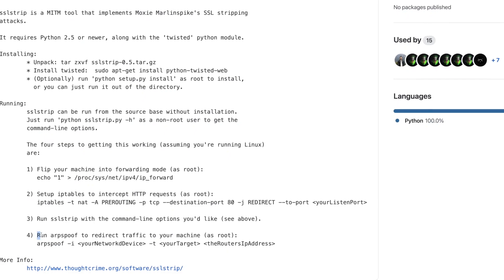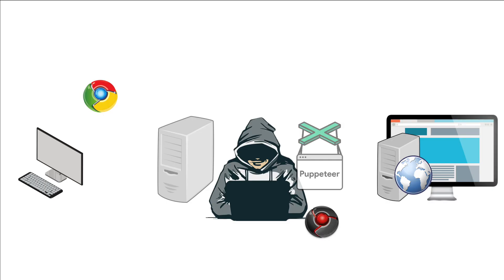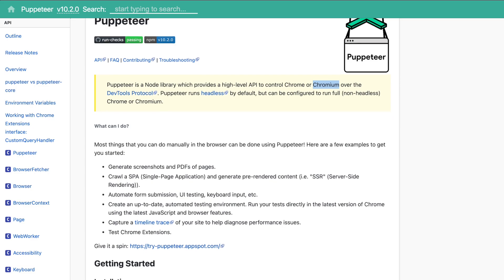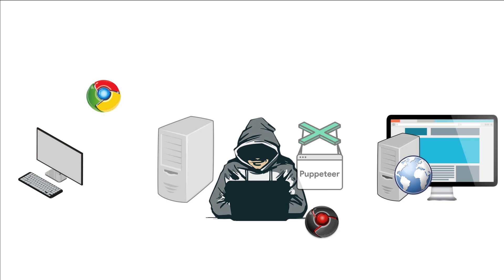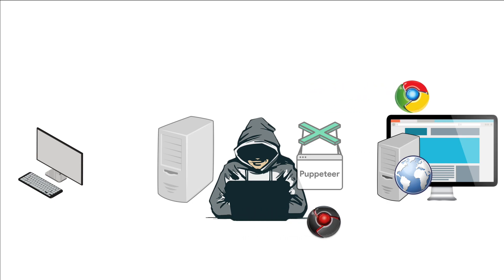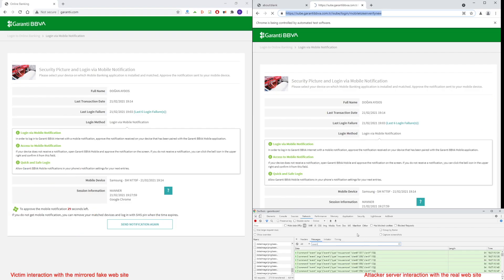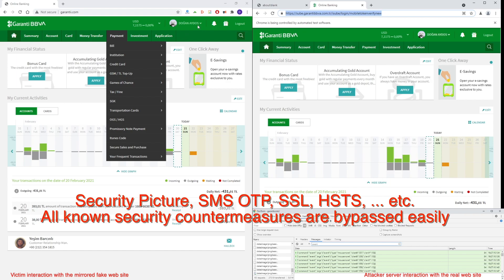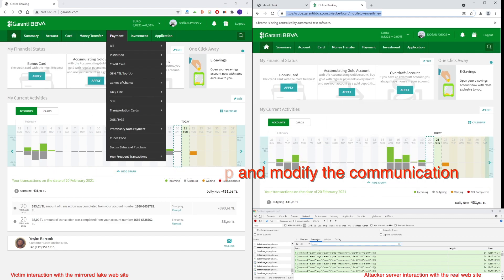Mirror on the Fly Attack (SSLStrip Replacement and more) | PoC Code in Description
Türkçe altyazıları otomatik çeviriyle açabilirsiniz.

Man In The Middle Attacks are the one of the oldest attacks in the cybersecurity history. These attacks can be applied to different security mechanism with different ways. During the course of cyber security history, man in the middle attacks had found different applications for itself and always kept being a valid and up to date threat for the security mechanisms.

With the help of new technologies in the application engineering (especially in the web application area) now it is possible to create man in the middle attacks that can bypass too many security countermeasures (2FA, OTP, CAPTCHA, SSL, Security Picture, Browser Remembering, CORS, etc.) by utilizing an approach we called mirroring on the fly...

At the mirroring on the fly approach, man in the middle attack happens on the fly by mirroring/cloning a valid resource simultaneously in the real time. During the cloning and mirroring process it is possible to modify and eavesdrop the communication.

A Step-by-Step Mirror-on-the-fly (MotF) Attack Example for Web Apps

• A victim wants to enter the legitimate Xyz Bank website xyz.com
• Victim enters (MotF) website xyzbank.com instead of xyz.com
o This could happen with a conventional technique like typosquatting, fake social media advertisements, phishing campaigns, or network attacks (DNS spoofing, etc.)
• Attacker web site (xyzbank.com) puts itself in the middle and starts mirroring on the fly xyz.com
• Xyz.com shows a login screen and xyzbank.com server copies this login screen and shows it to victim as xyz.com login screen
• Victim enters their username and password on xyzbank.com
• Xyzbank.com server takes the credentials (also saves to a place for stealing purposes) and submits them to xyz.com website
• Xyz.com send a verification SMS to user and shows a screen that says "We sent an SMS with the code ABC"
• Xyzbank.com screen copies/mirrors this screen and shows it to the victim.
• Victim checks the phone and enters the SMS to xyzbank.com website.
• Xyzbank.com website takes this information and passes it through the legitimate xyz.com website
• Xyz.com asks a CAPTCHA alongside the SMS OTP code and the same process is repeated by xyzbank.com server again
• Xyz.com shows an image that was previously by user and the same process is repeated by xyzbank.com server again
• Xyz.com shows the last logged IP addresses after login
• Xyzbank.com server copies/mirrors this page and changes the IP addresses that is shown to victim with something else.
• At this point, xyzbank.com can create fake screens to lead a victim to make anything it wants to be performed.
• Xyzbank.com starts a money transfer and xyz.com send an SMS code to the victim
• Xyzbank.com shows a fake screen that says "To confirm to get a 100$ refund of annual taxes please enter the SMS code"
• Victim enters the SMS code to xyzbank.com
• Xyzbank.com completes the money transfer process with the SMS code

MotF example for Mobile App
- Victim downloads xyzz bank mobile app instead of real xyz bank app.
- Xyzz bank app opens the real xyz bank app on the cloud MotF server and starts mirroring it on the fly
- Xyzz bank app works like a “remote screen” viewing tool during mirroring process.
- Victim interacts with fake app and in the real time fake app interacts and mirrors real banking app while the communication is being managed attacker.

HTTP Anti Flood ve Mirror On the Fly Saldırısı Projelerim (Web Site Man In the Middle)